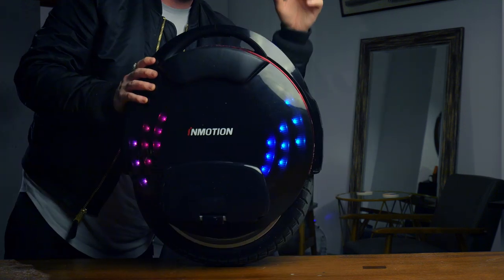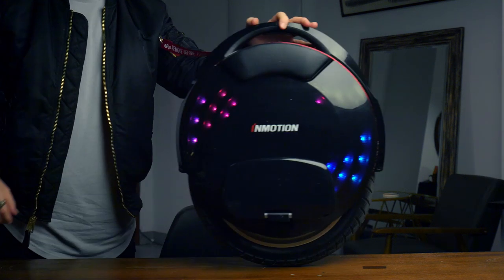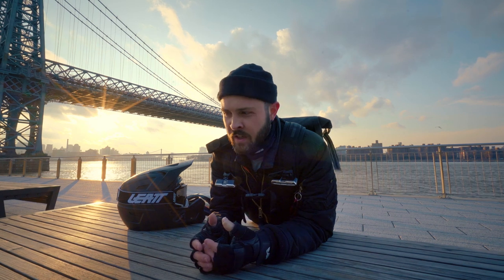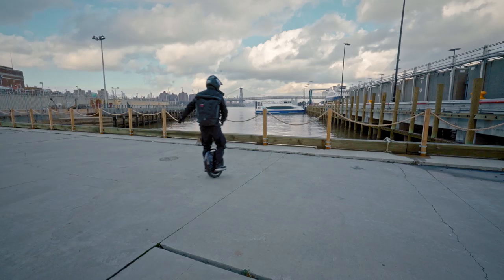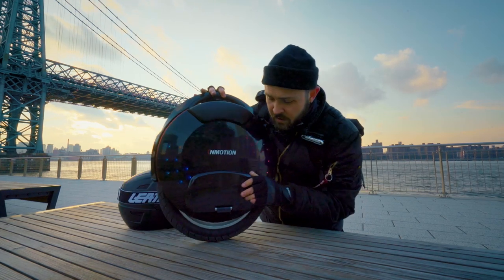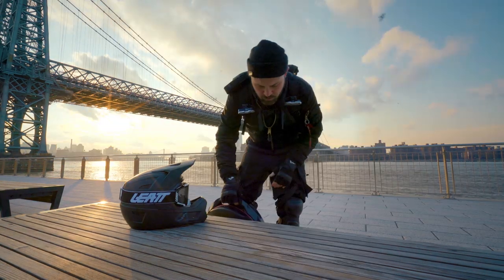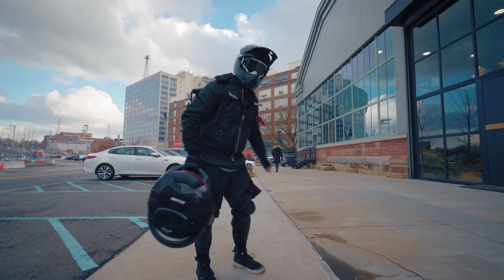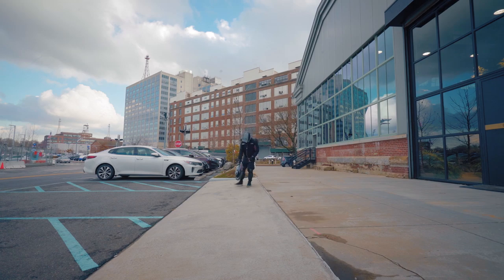Inmotion V8F - Refresh of the Inmotion V8 Electric Unicycle (1st Impressions) | evX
In this episode I was able to live with and test out the Inmotion v8F for a few weeks! It's such a powerful little wheel perfect for those starting out, to those experienced riders that just like to cruise.  If you ride EUC will you buy one of these?

if you live in the USA.

My helmet
My knee/shin guards
My wristguards
My Nikola side pads
Colored safety lights Flashlight I use
Camera bag cover to use on your EUC